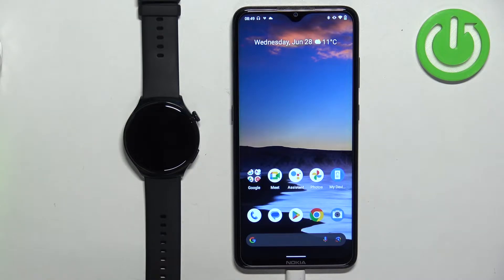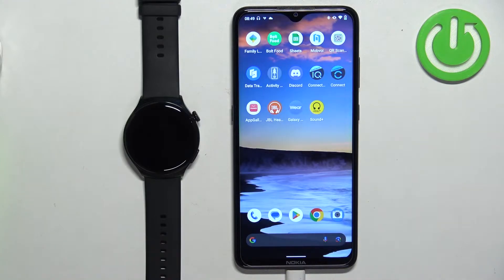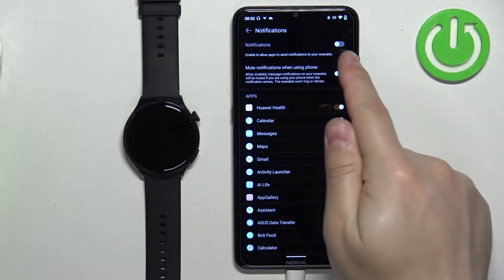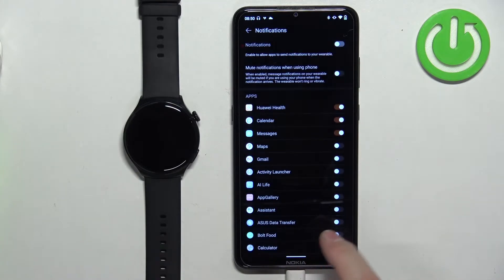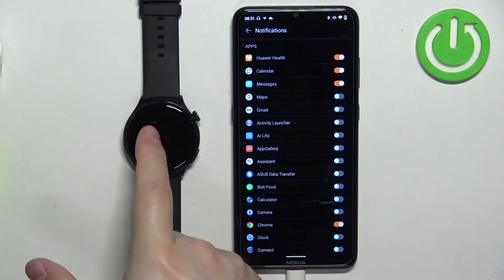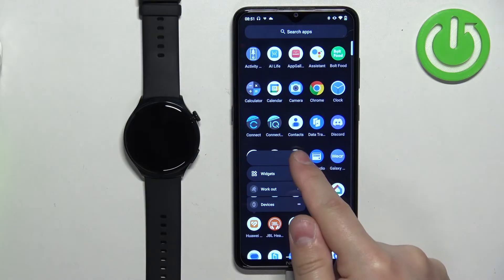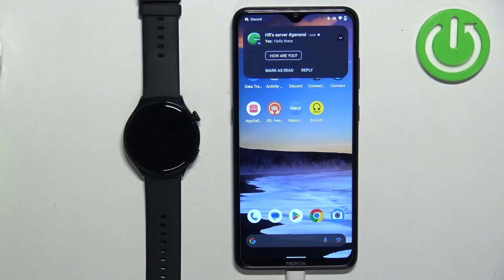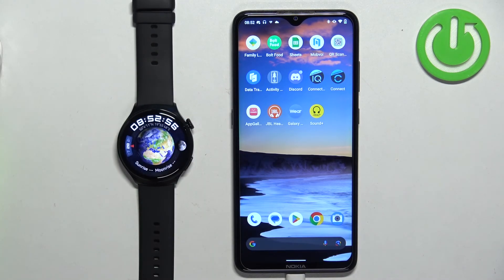How to Receive Notifications from Android Phone on Huawei Watch 4 Active?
In this tutorial video, we will guide you on how to receive notifications from your Android phone directly on your Huawei Watch 4 Active.

How to enable notification syncing between your Android phone and Huawei Watch 4 Active?
How to receive alerts and messages on your Huawei Watch 4 Active?
How to set up notification preferences on your Huawei Watch 4 Active?